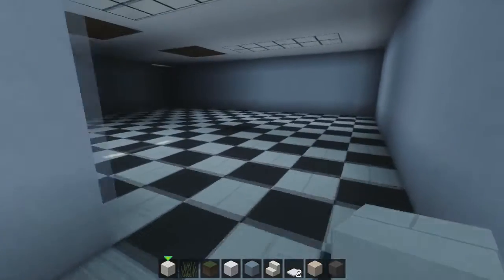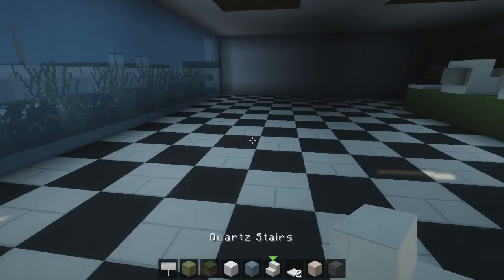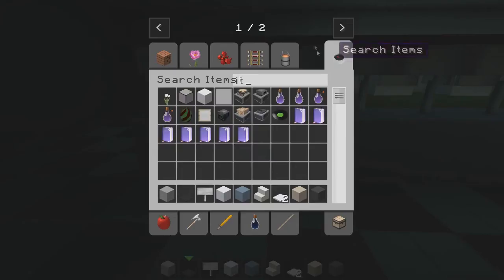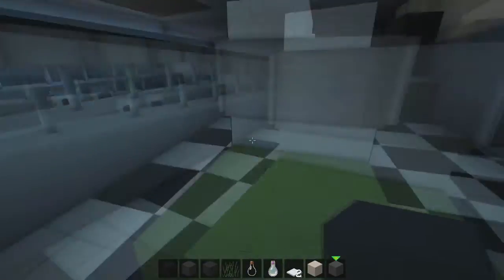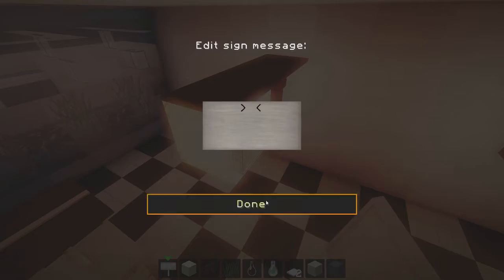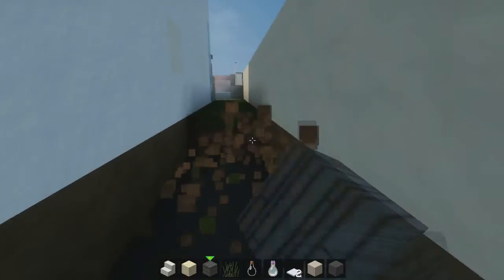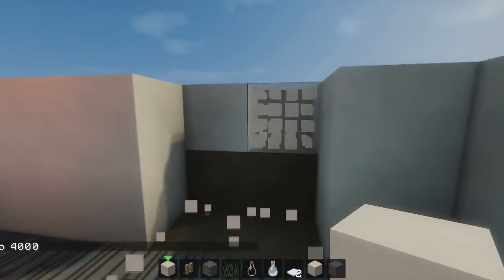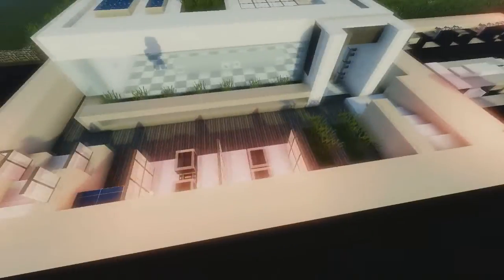Minecraft - How to Build : Tesco Part 2